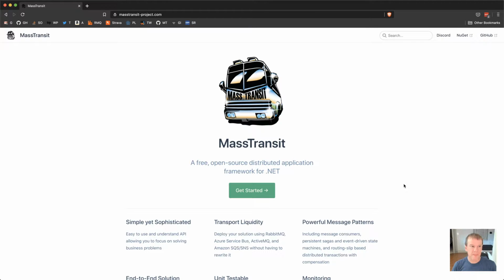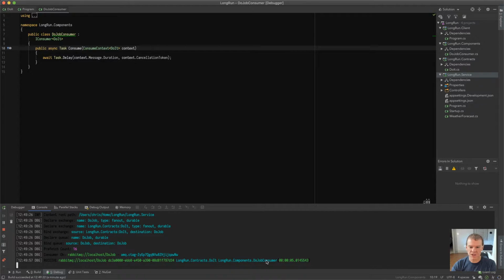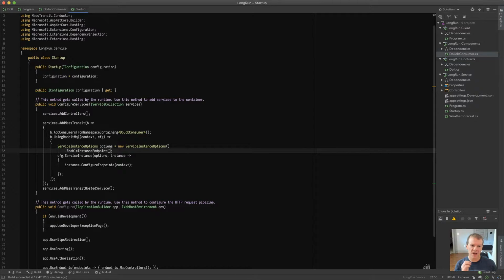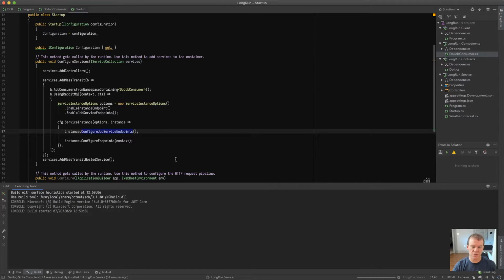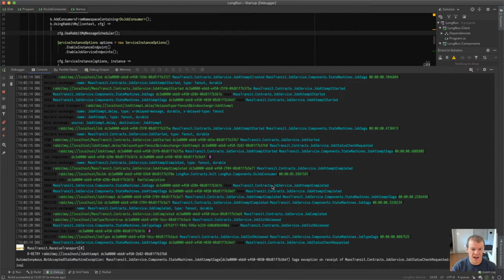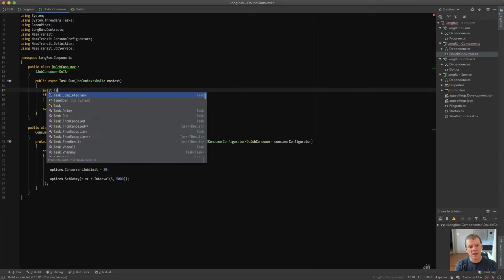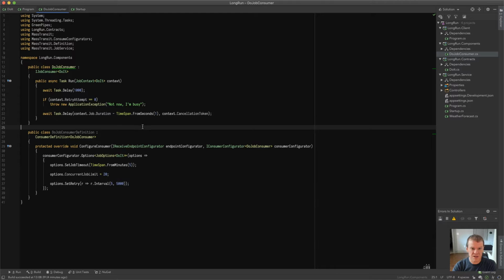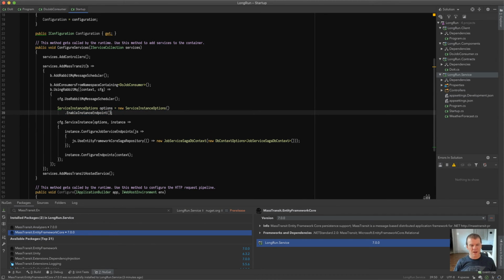MassTransit - Job Consumers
MassTransit v7 includes a new feature, Job Consumers, which replaces Turnout (an older, barely supported method to create long-running consumers). In this session, a regular consumer is converted to a job consumer, including fault handling (retries) and concurrency limits.